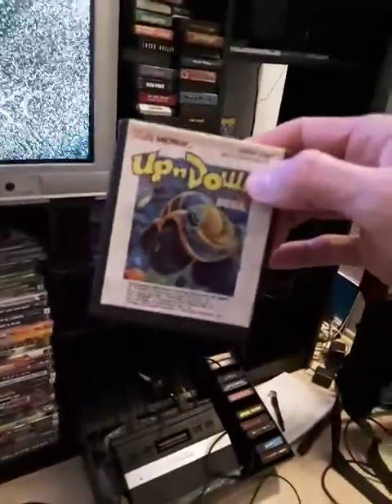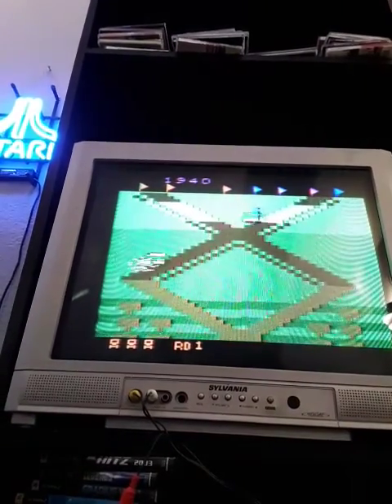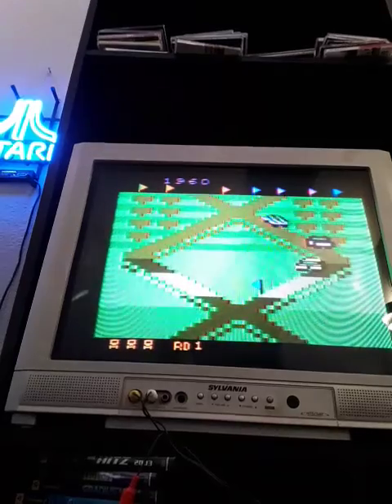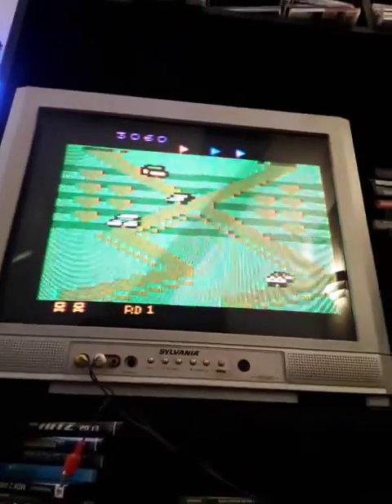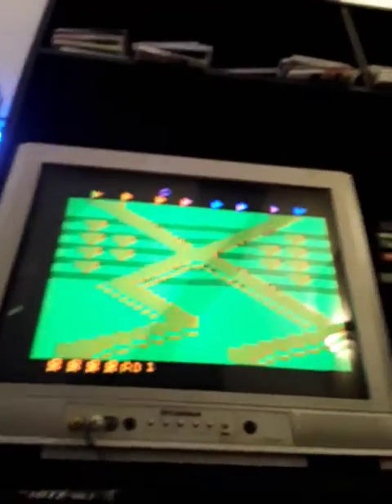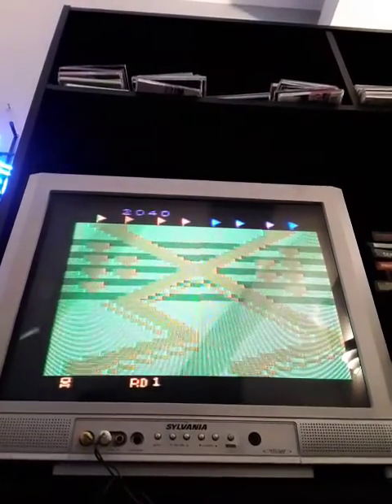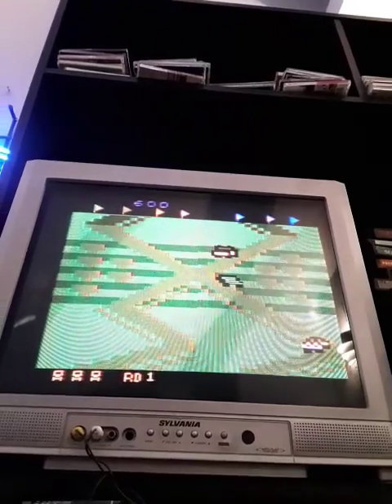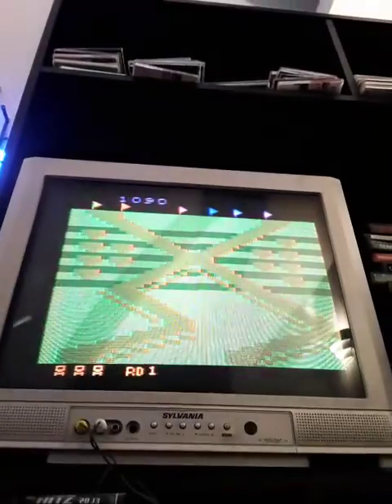Up n down for the Atari 2600 review!